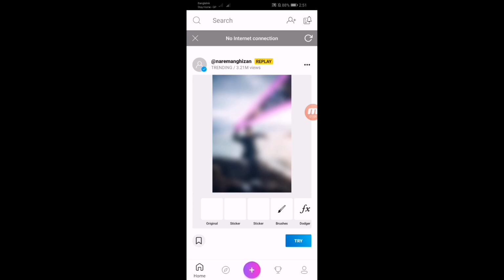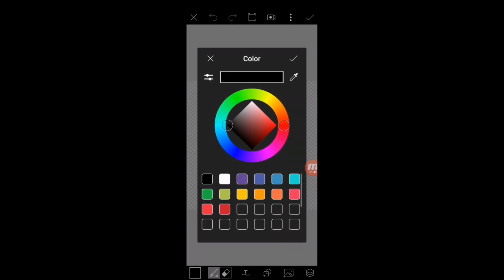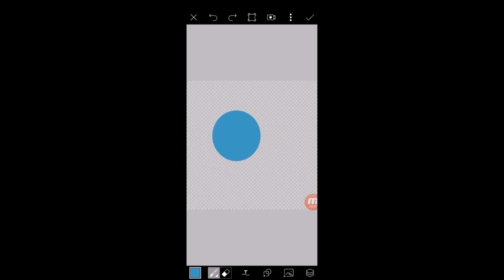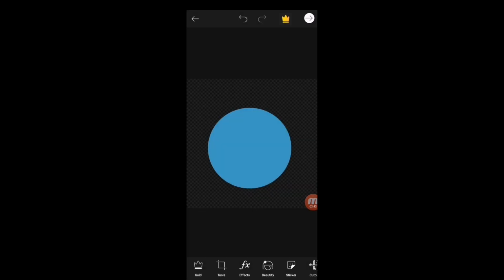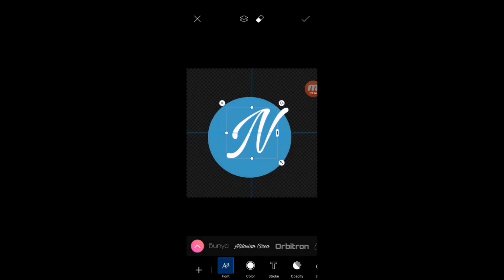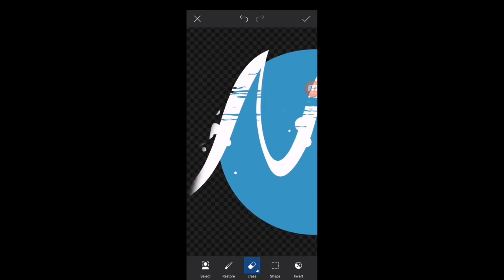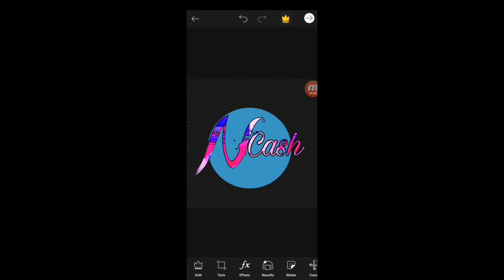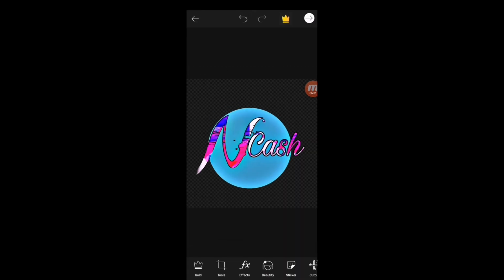How to make professional logo design using picsart